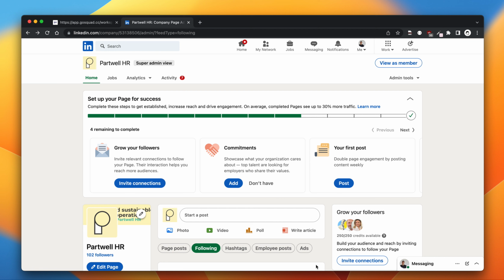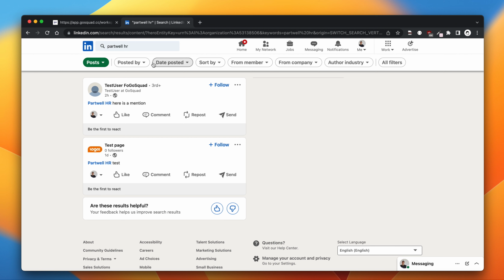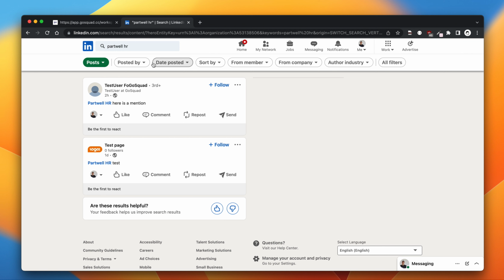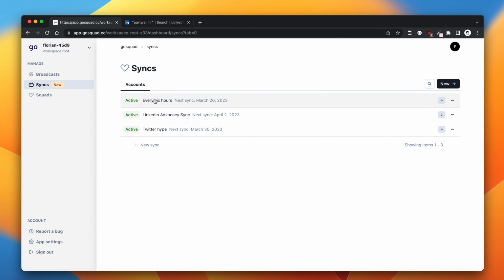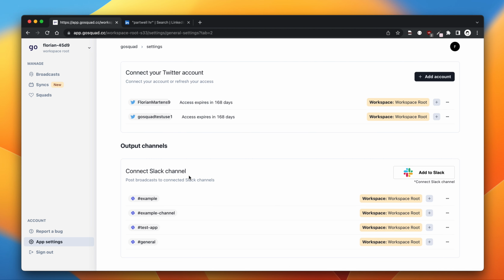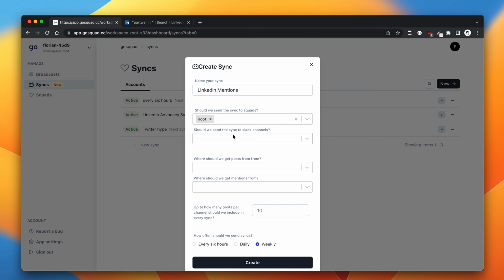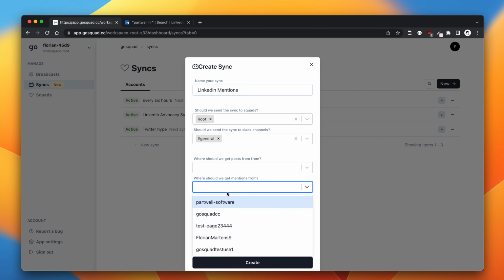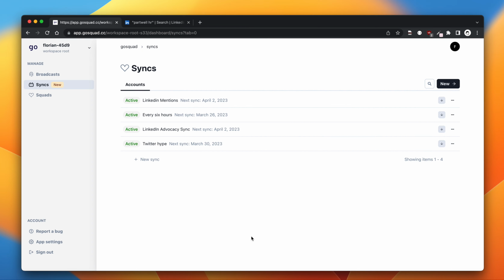Track your LinkedIn brand mentions in Slack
The tool in the video is called GoSquad